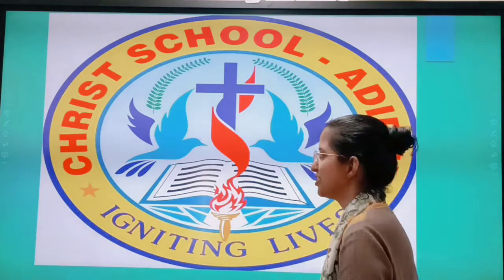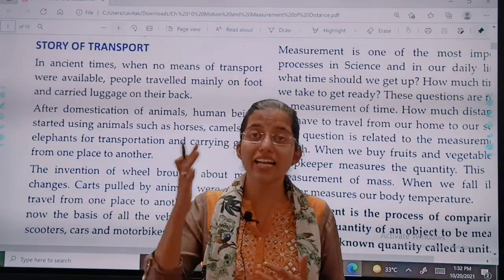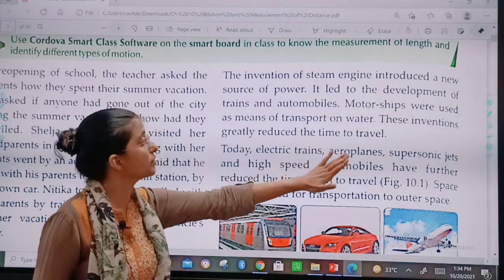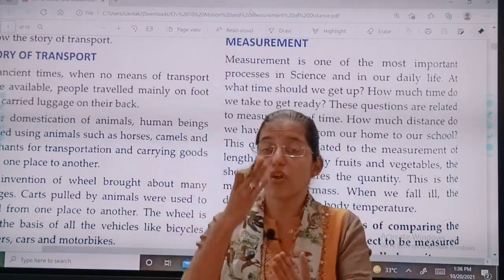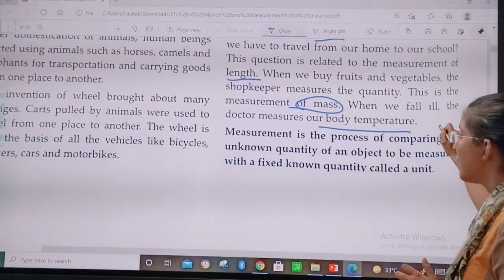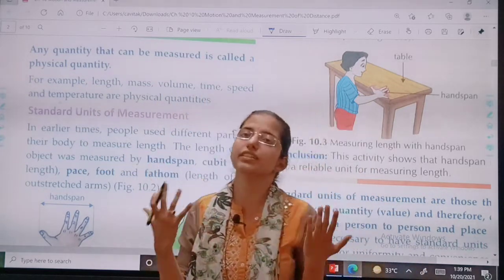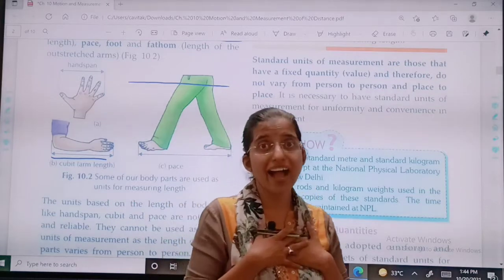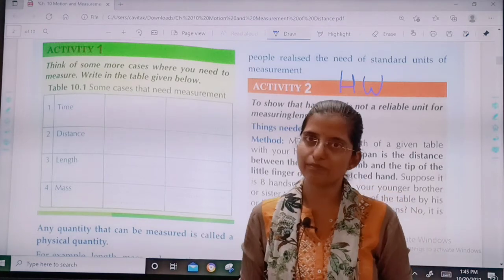25.10.21 // GRADE : 6 // SCIENCE // STORY OF TRANSPORT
GRADE : 6 // SCIENCE // STORY OF TRANSPORT